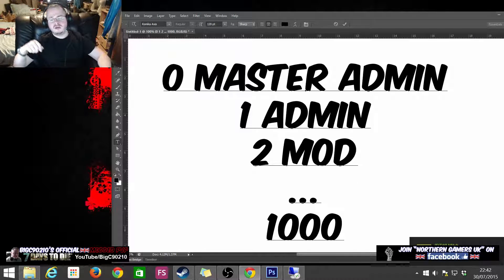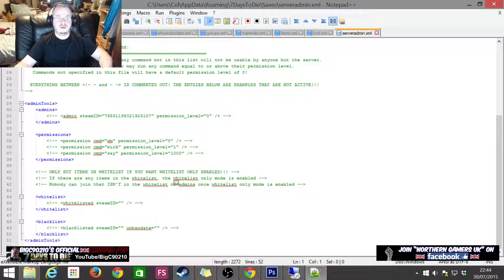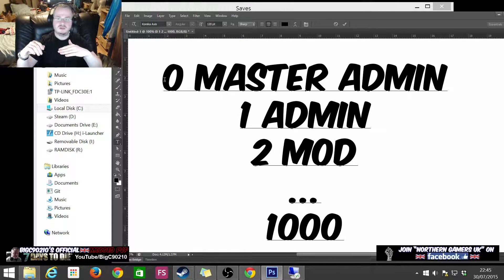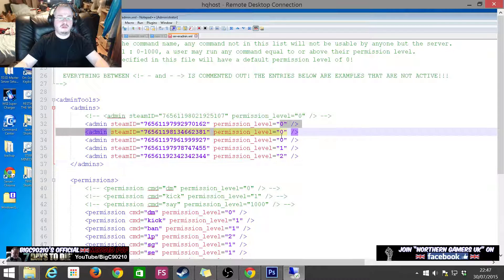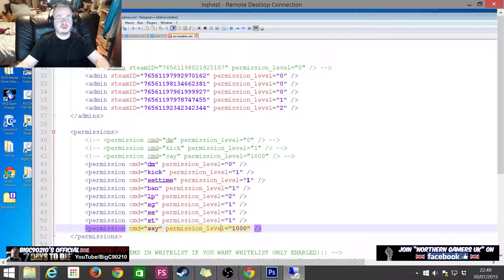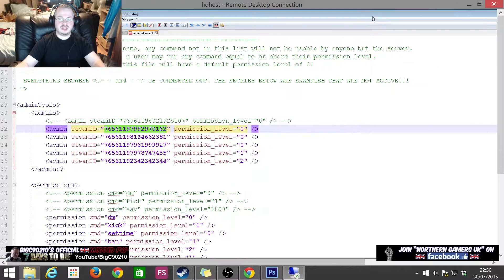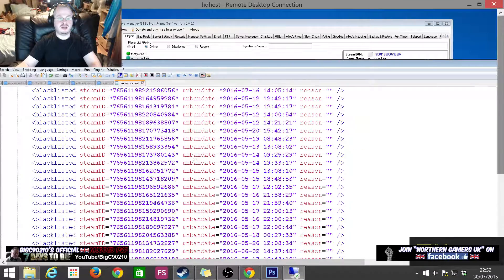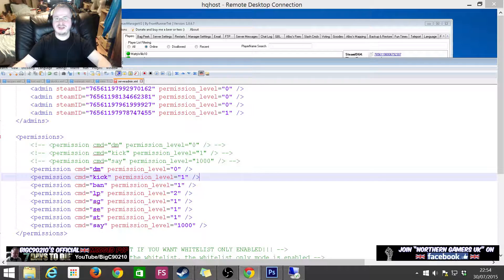7 Days To Die 7D2D - Server Admin Series - ServerAdmin.xml and Setting Permissions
Today we are looking at the serveradmin.xml file, how it works, how to set permissions, and what permissions you can give. Also we cover how bans work.

Here is a link to all of the available commands as shown in the video